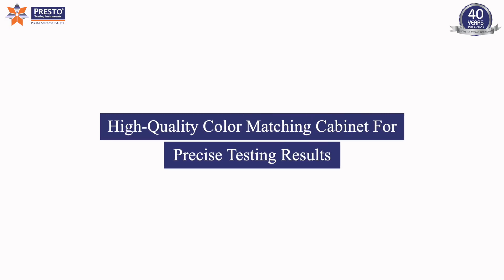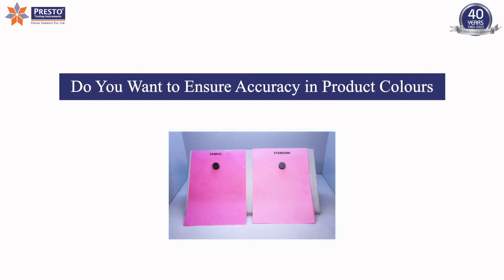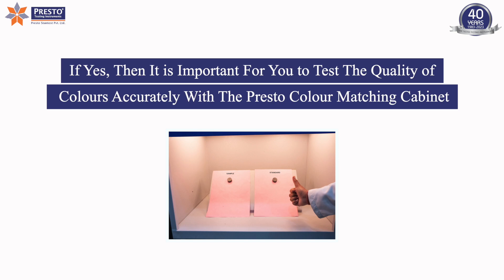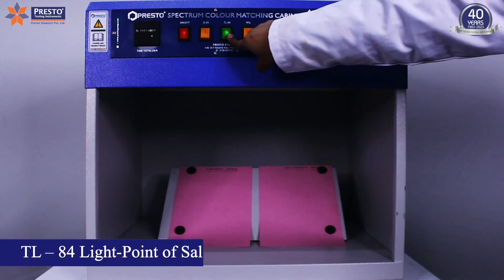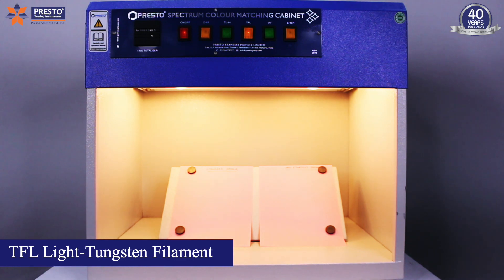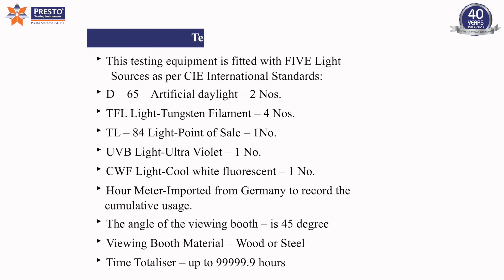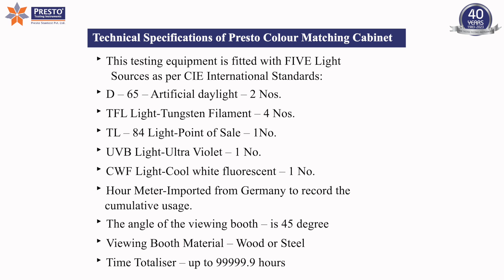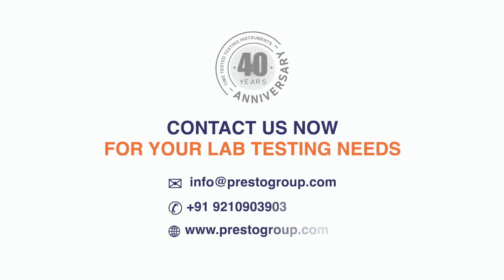High-Quality Color Matching Cabinet For Precise Testing Results | Presto Group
Are you tired of inconsistent colour results in your product quality testing process? Do you want to ensure accuracy in product colours? If yes, then it is important for you to test the quality of colours accurately. Thus, we at Presto being Asia’s Top Lab Testing Instruments manufacturers has designed high-quality testing equipment known as Color Matching Cabinet- Spectrum Asia.

We provide an array of lab Testing Instruments for different industries including:
 Paper & Packaging
 Paint, Plating & Coating
 Plastic
 PET & Preform